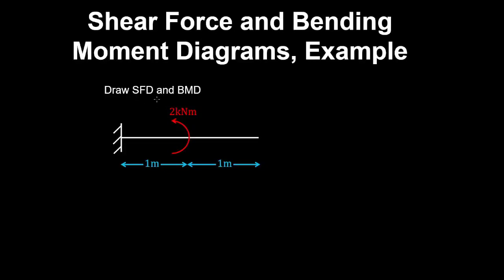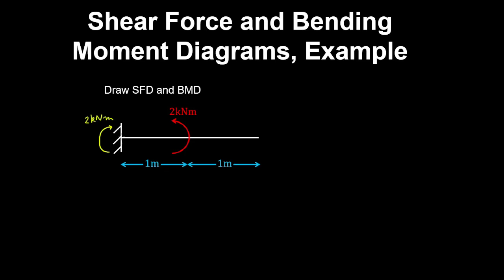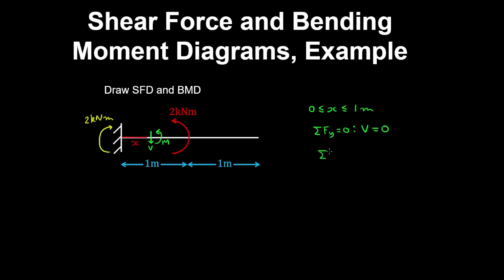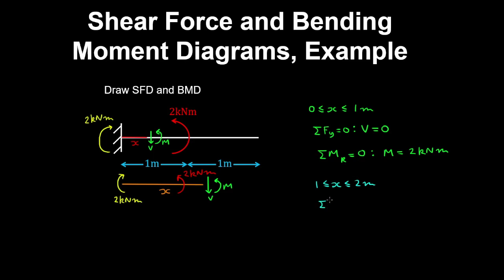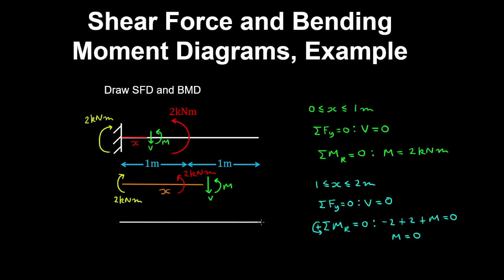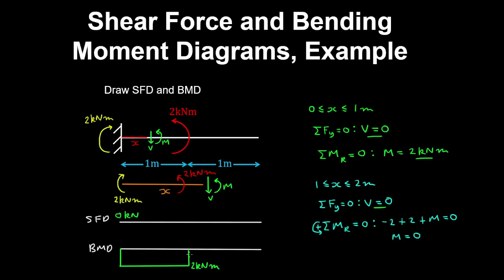Bending Moment, Shear Force, Beam, Example - Structural Engineering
This Structural Engineering video covers a worked example problem on finding the internal forces in beams.